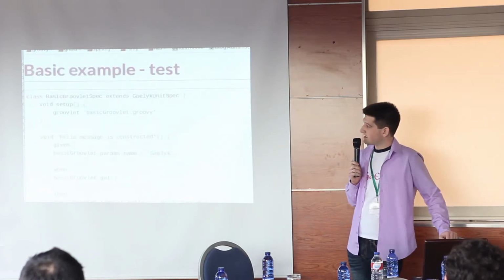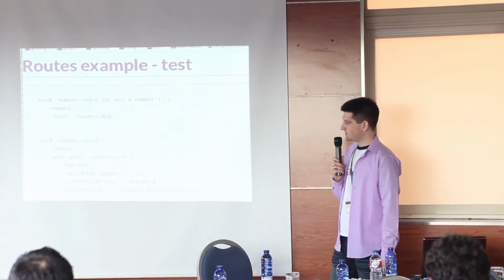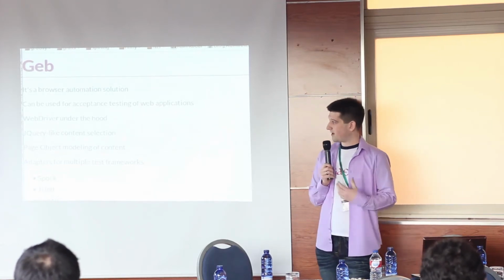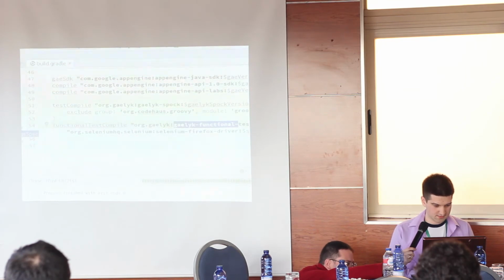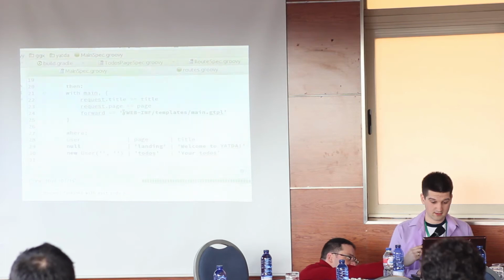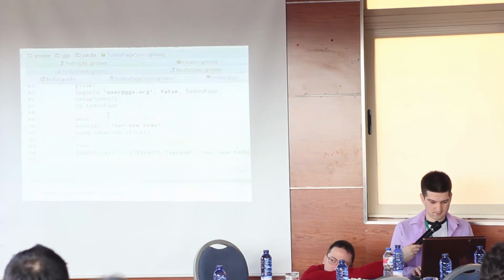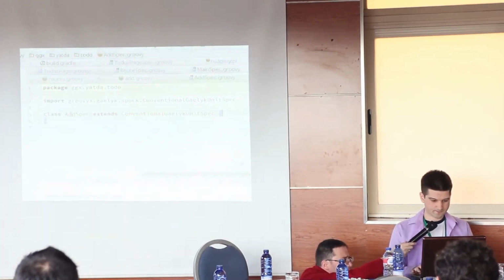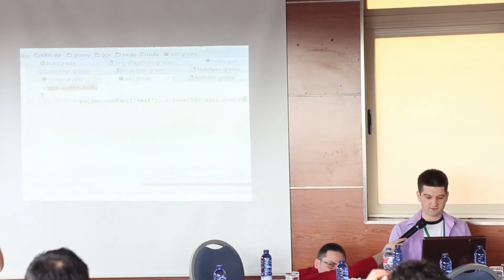Greach 2013 - Testing Gaelyk applications by Marcin Erdmann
Testing Gaelyk applications
Marcin Erdmann
Greach 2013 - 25/Jan/2013, Madrid, Spain

In this talk I would like to present different ways to test Gaelyk applications.
I will start with showing how to unit test Gaelyk groovlets using gaelyk-spock library. The second part will focus on the latest facilitations of writing functional tests for Gaelyk applications using Geb framework. I will show how to modify the state of the application under test using Gaelyk Remote and explain which common test tasks can be performed using Gaelyk Functional Test Tools.
The talk will be example driven and I will try to come up with examples that are as close to real life as possible.

Marcin Erdmann
Grails Developer at BSkyB
I've become interested in Groovy while working in Berlin in spring 2010. I liked it so much that I decided to shift my career towards web development with Grails. I'm really happy to have made that decision back then as Groovy ecosystem is not only full of good projects but it's also full of friendly and outstanding developers. That's why I like going to conferences focused on Groovy and sometimes even become a speaker at them.
I believe in Open Source Software and have a strong need to give back to the community whenever possible especially as I make a living using Grails which is an open source project. That's why I'm proud to be one of the core commiters of Geb. I've also managed to get few pull requests accepted into many Groovy ecosystem projects like Grails, Gaelyk and Codenarc to name a few.
I've worked in four different countries (Poland, Germany, The Netherlands, United Kingdom) with different technologies and languages (from Java through Javascript, Python and Ruby to Groovy) and developed my skills over the years. I believe that software should not only work, but also has to be 'beautiful under the hood', maintainable, well-tested and the source code should be clean and consistent. And I can't imagine coding without doing TDD anymore...